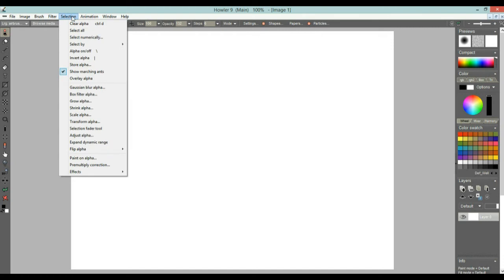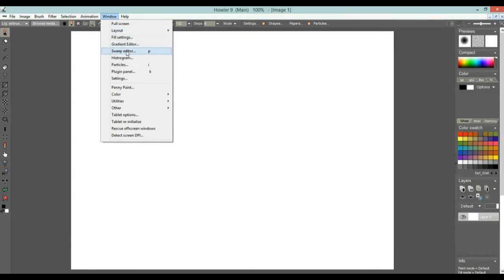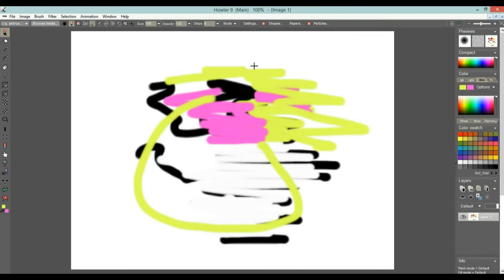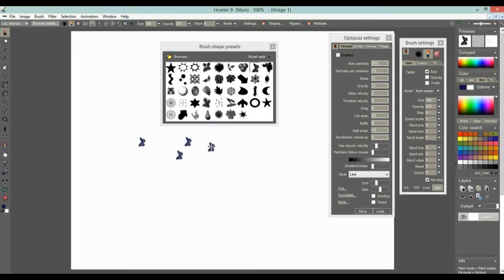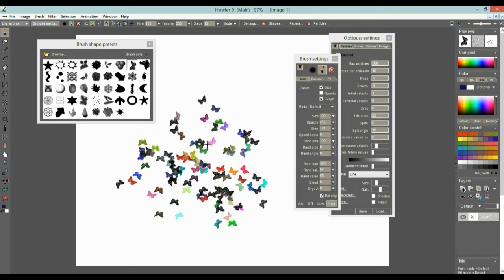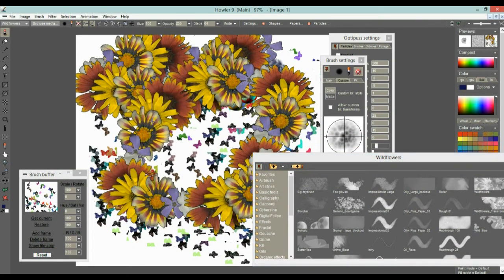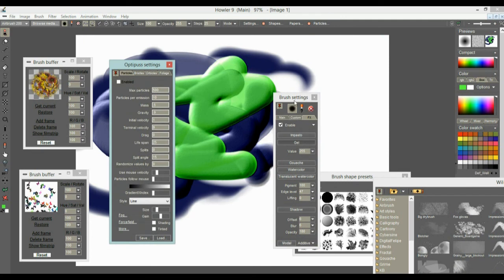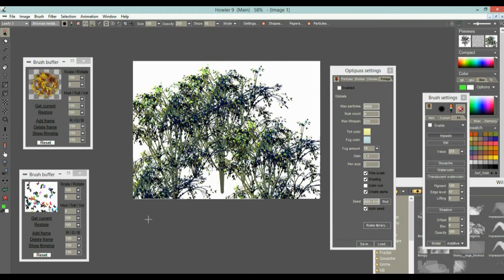intro to Howler 9.1, Interface layout and Brushes 101